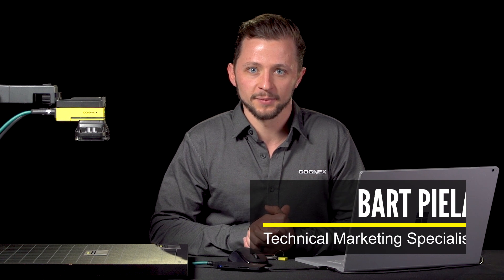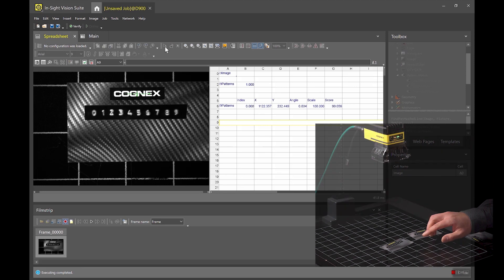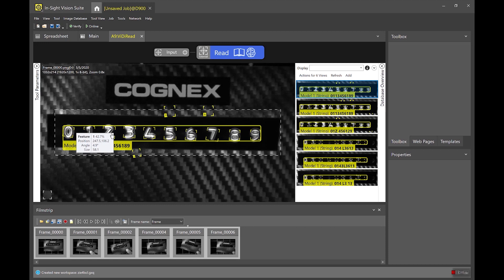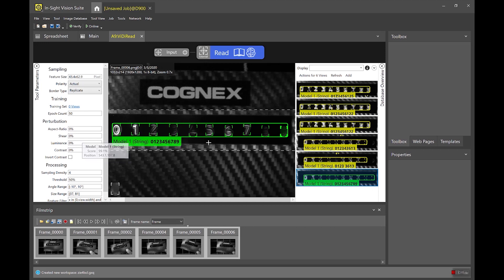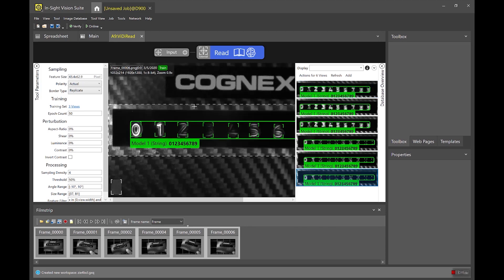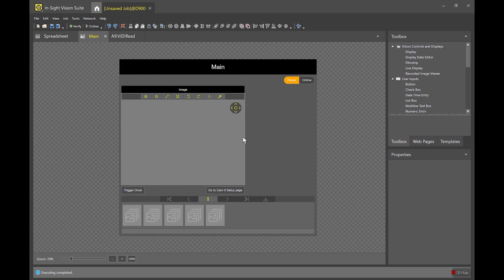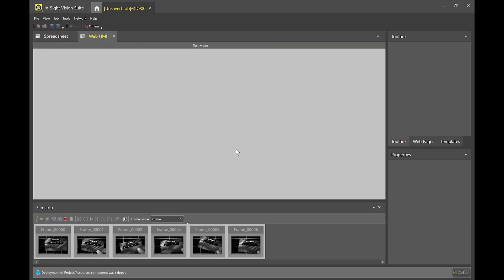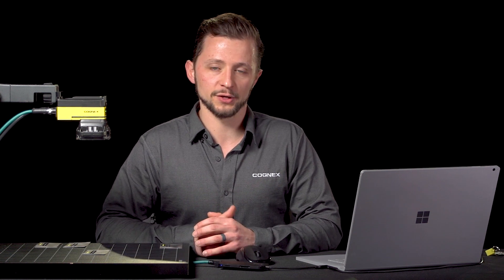OCR Setup Tutorial with In-Sight ViDi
Want to learn more? View the In-Sight D900 Datasheet

Setting up and deploying deep learning applications is quick and easy with In-Sight ViDi. Learn step-by-step how to develop a powerful optical character recognition (OCR) application using an In-Sight D900 Vision System.--